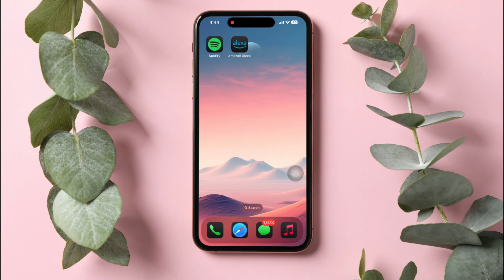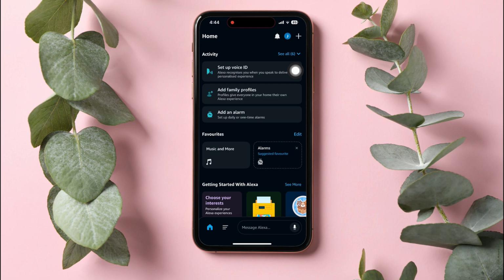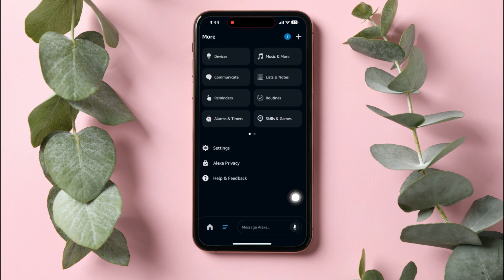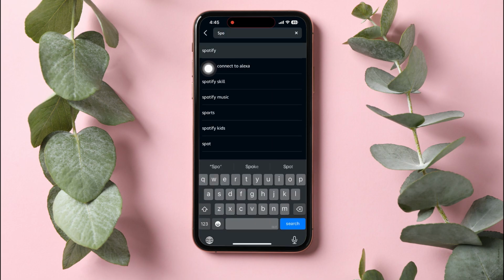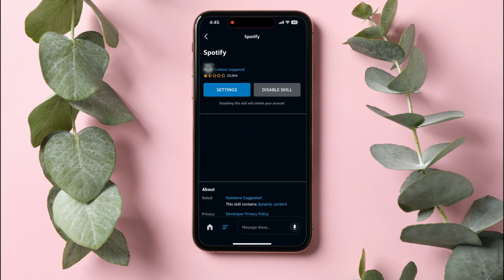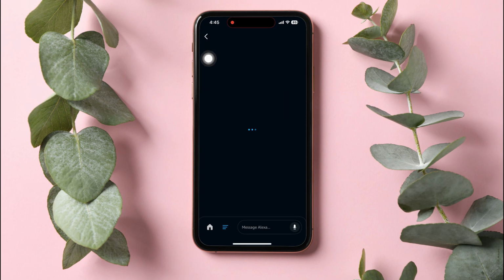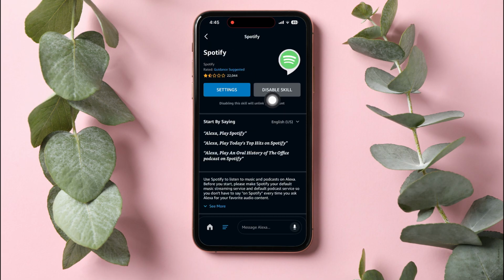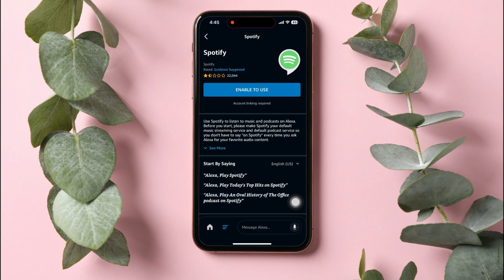How To Disconnect Spotify From Alexa 2026 (iPhone/Android)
Struggling to figure out how to disconnect Spotify from Alexa? I’ve been there too! In this video, I'm showing you the easiest way to unlink Spotify from your Alexa device. Whether you're switching music services or just need a break, I'll guide you step-by-step through the process of disconnecting Spotify from your Amazon Echo. We’ll dive into the Alexa app settings, tackle any hiccups you might encounter, and ensure your Spotify account is safely unlinked. Perfect for those of us who love our tech but need a little help sometimes. Let’s make sure your Alexa and Spotify are on the same page—or not, in this case!